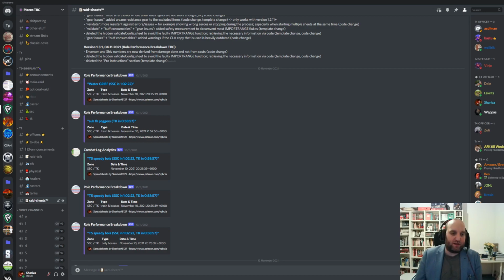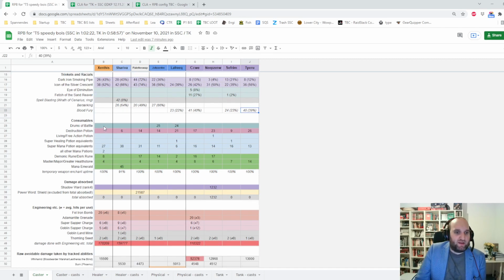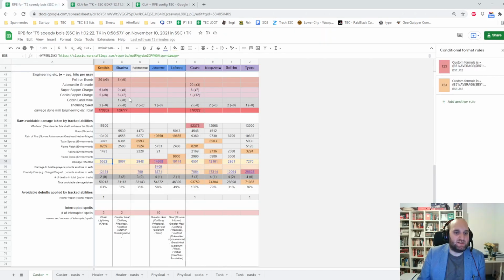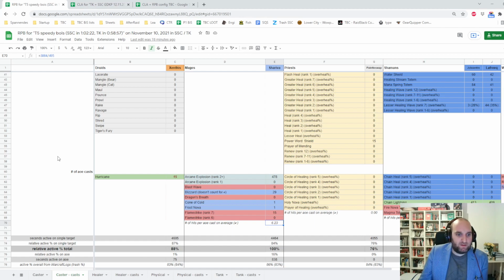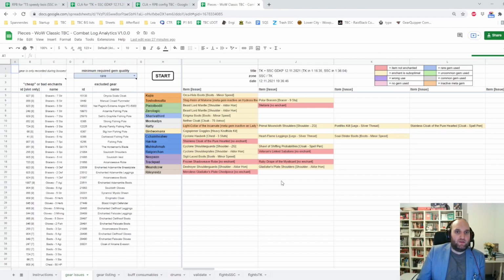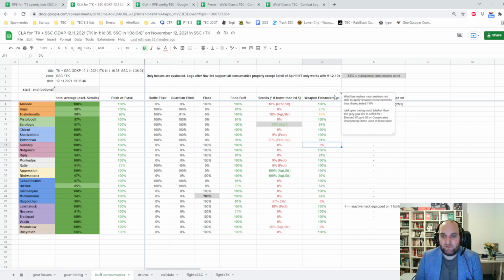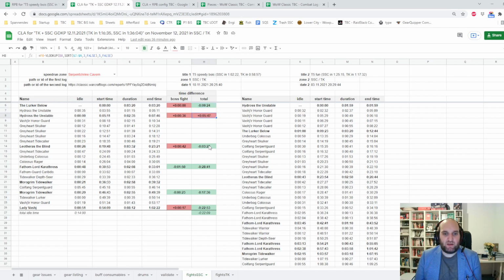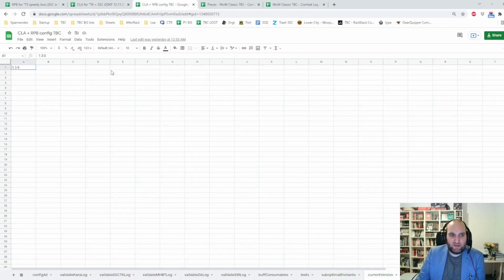Explaining the RPB and the CLA sheets in detail (TBC versions)